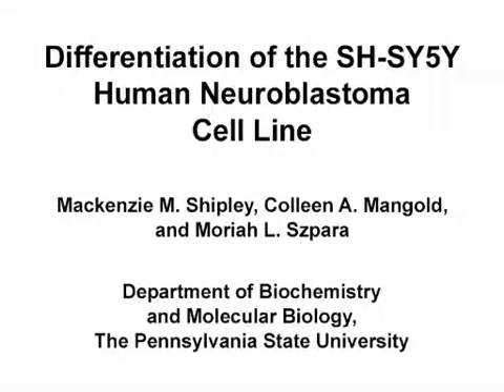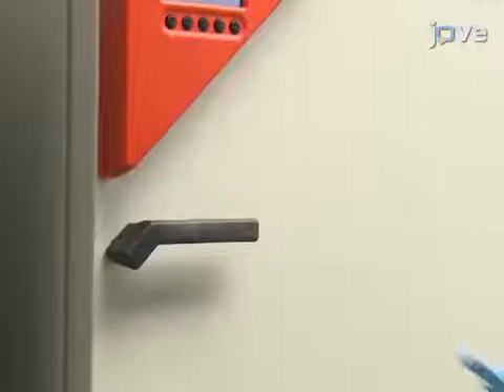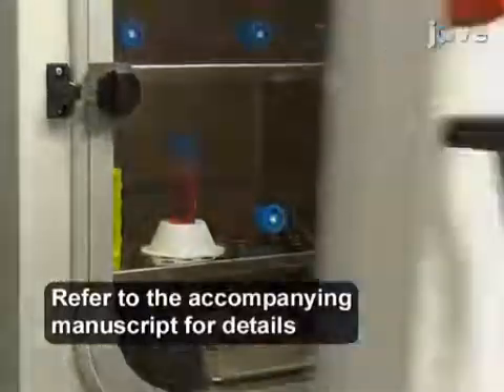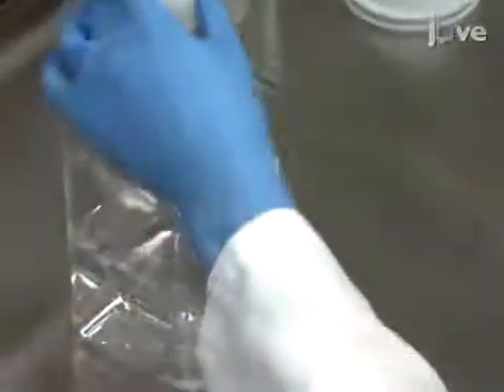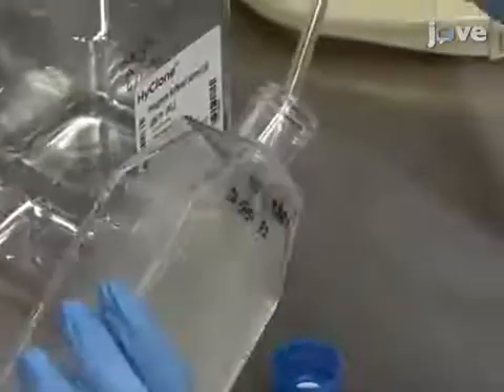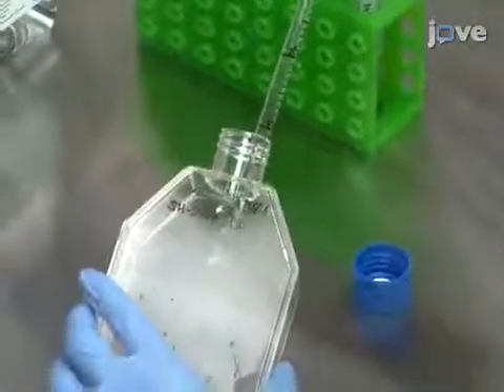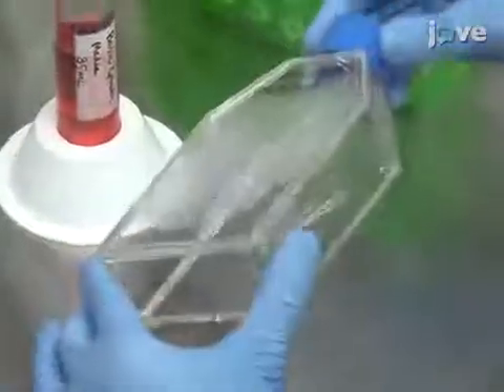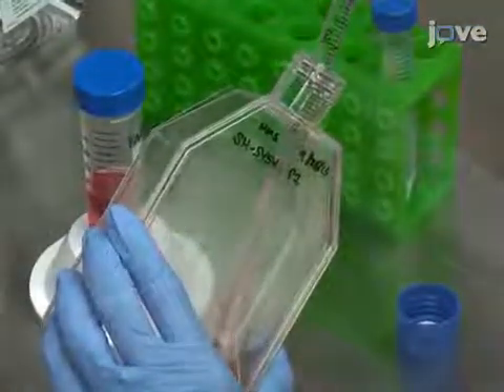Human Neuroblastoma Cell Line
Differentiation of the SH-SY5Y Human Neuroblastoma Cell Line - Experimental Protocol

no sign up needed for open access content, or request a trial to get instant access to our full library.

It is critical in neurobiology and neurovirology to have a reliable, replicable in vitro system that serves as a translational model for what occurs in vivo in human neurons. This protocol describes how to culture and differentiate SH-SY5Y human neuroblastoma cells into viable neurons for use in in vitro applications.